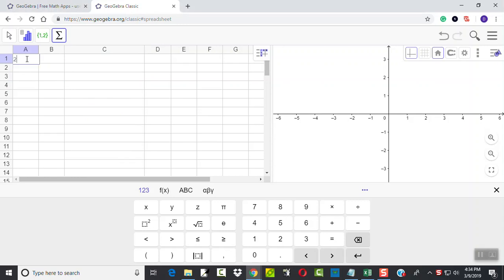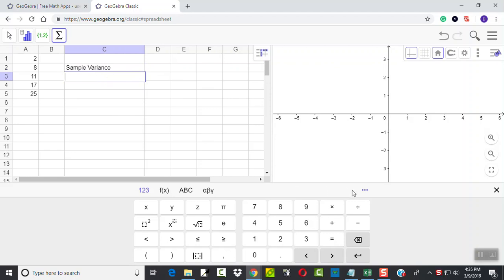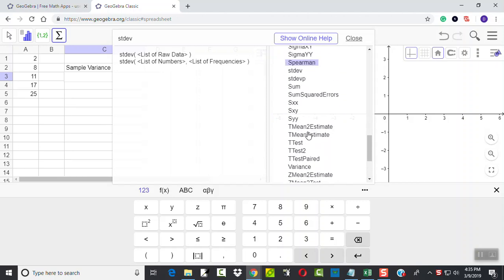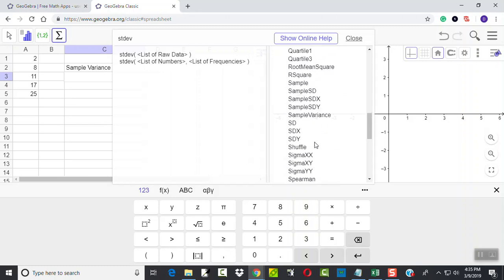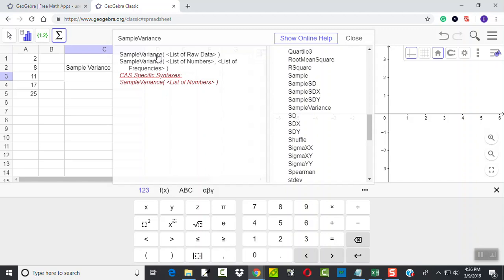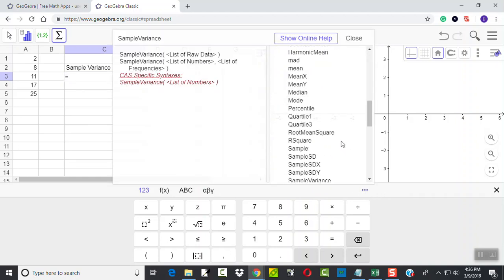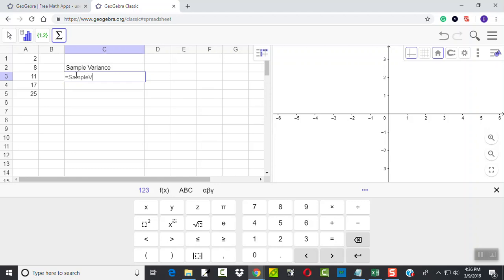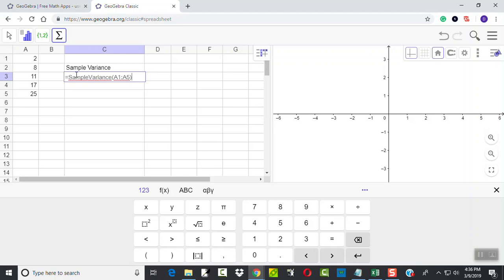GeoGebra - Finding Sample Variance